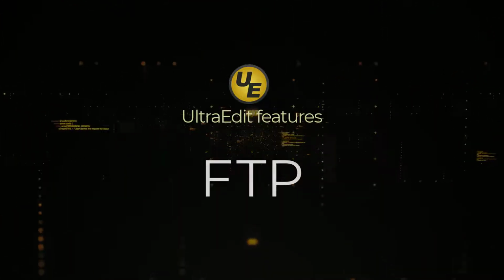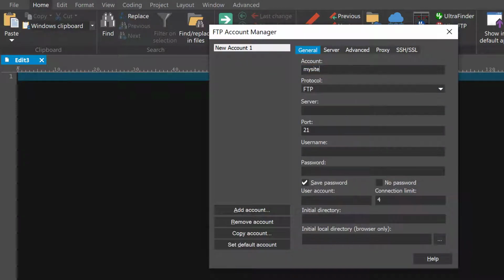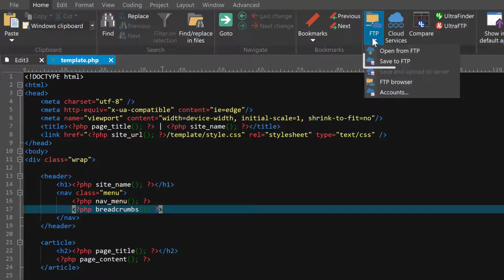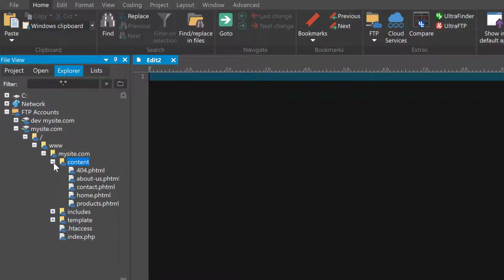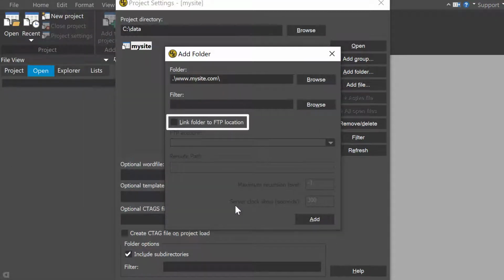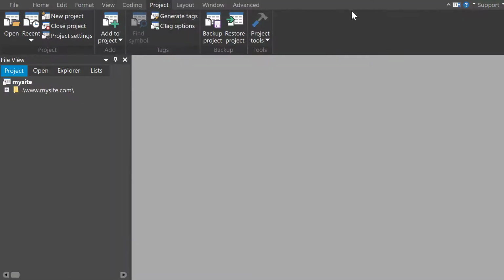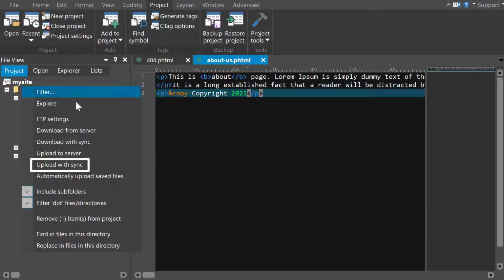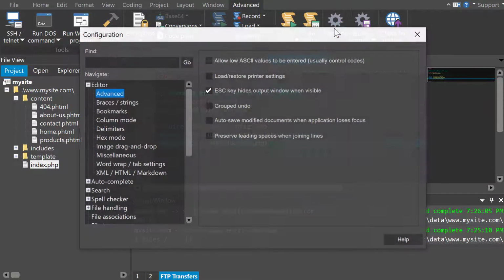Set up and use FTP in UltraEdit text editor | Link and sync local and FTP folders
UltraEdit it the only text editor with a fully-featured FTP browser and local / remote FTP linking. With support for FTP, FTPS, and SFTP, you can edit your files on FTP servers and save them back without needing to switch to another app or try to install clumsy plugins.

UltraEdit is a text editor for Windows, Mac, and Linux. UltraEdit is professionaly supported, secure, and trusted by millions of users all over the world.